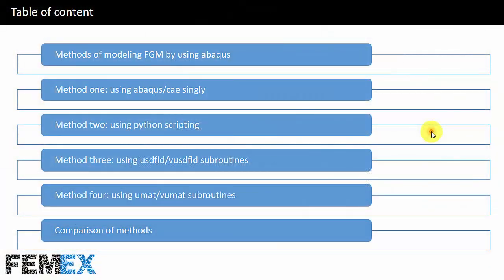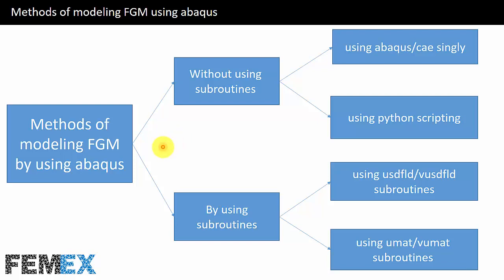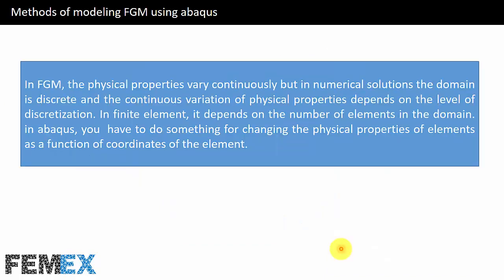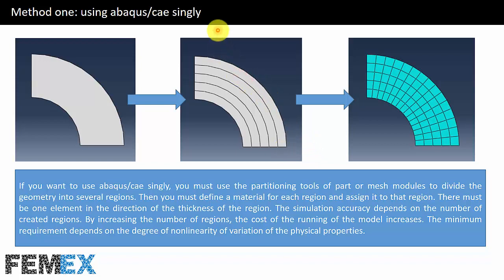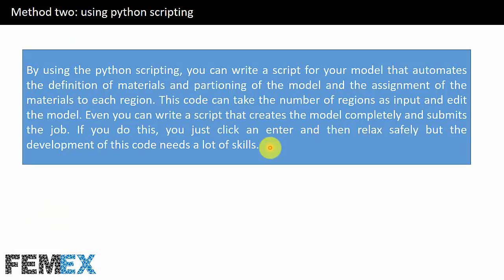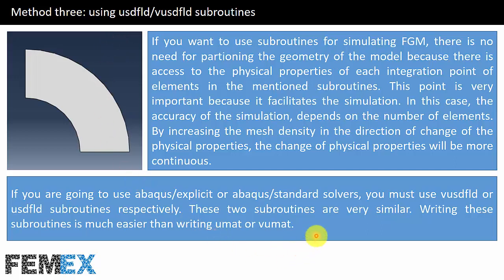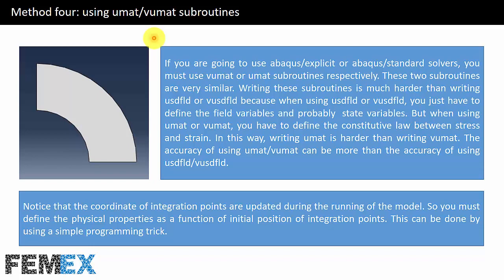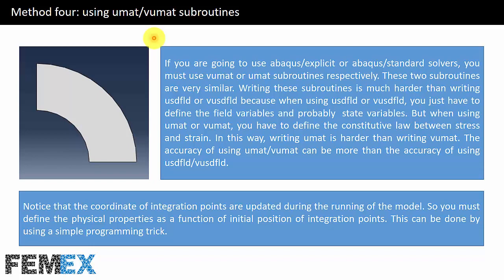fgm modeling by abaqus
you can use Abaqus for simulating FGM(Functionally Graded Materials). there are several methods for simulating FGM in Abaqus. in this video I will talk about all of them and finally compare them.
to find more about our paid services and payment methods, follow "about" section in our youtube channel.